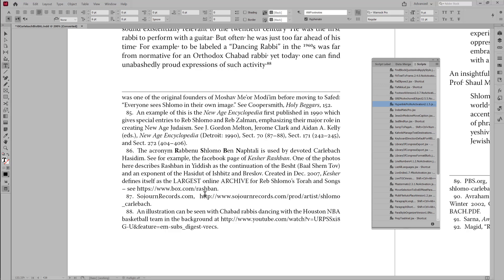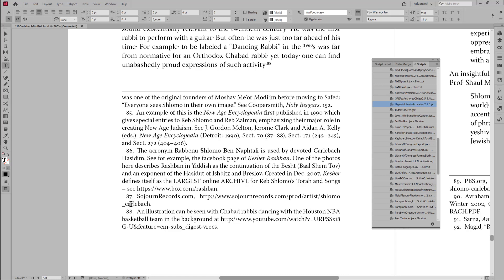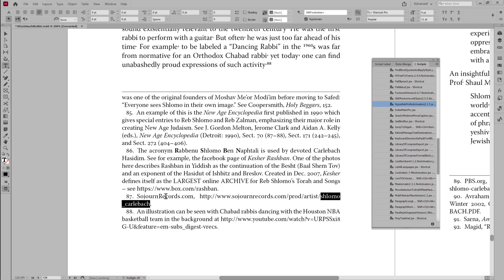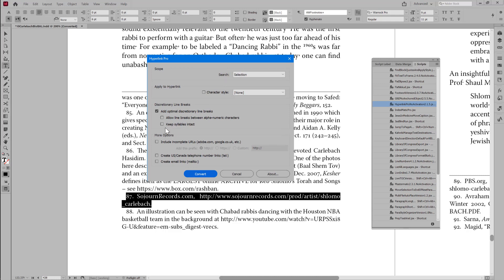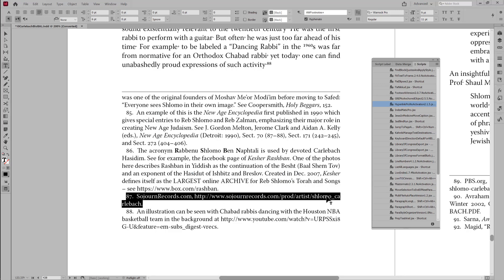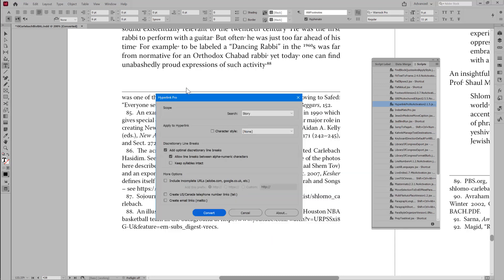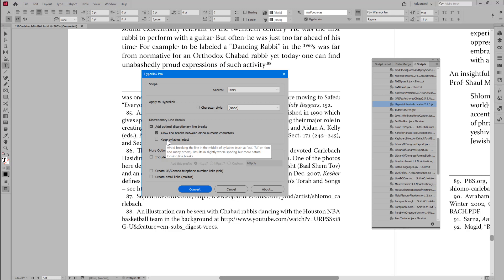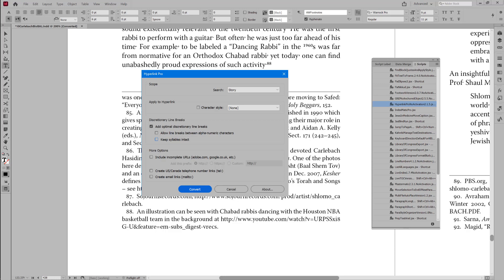Hyperlink Pro Line Breaks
Hyperlink Pro now has a new option to improve line breaking. This short video tells you all about it.